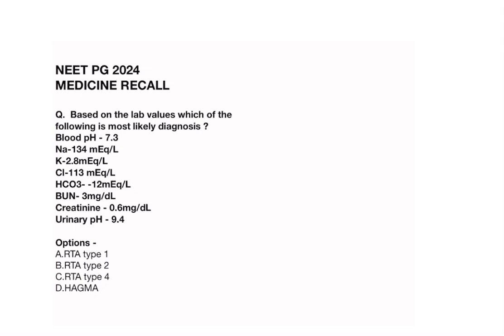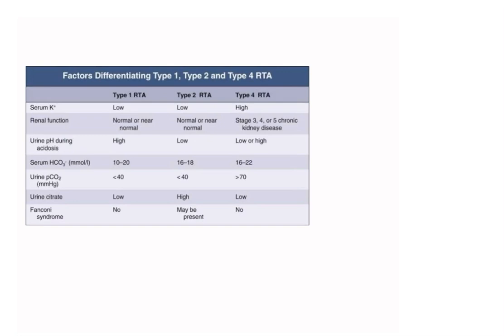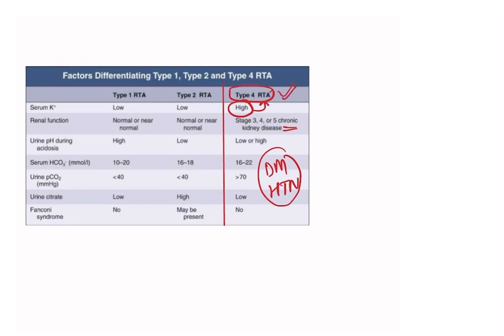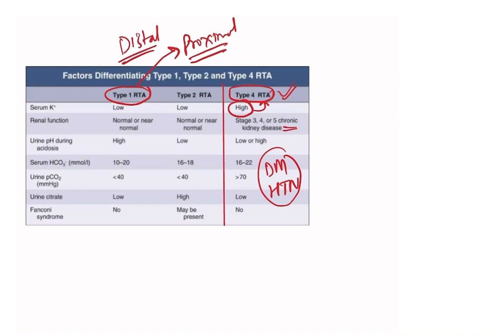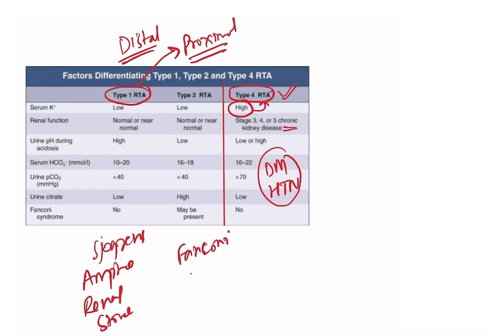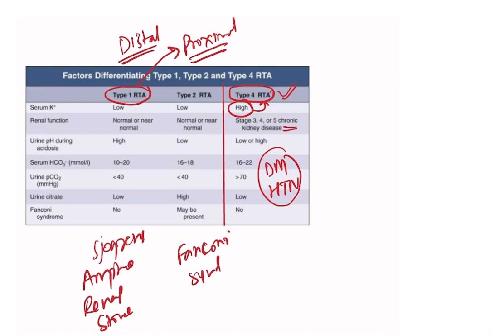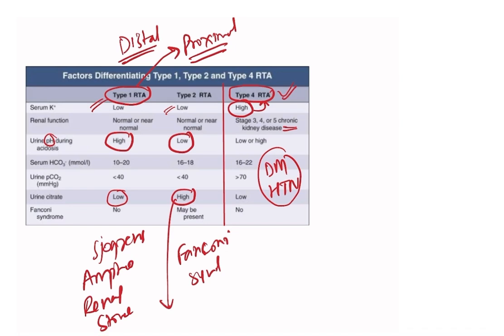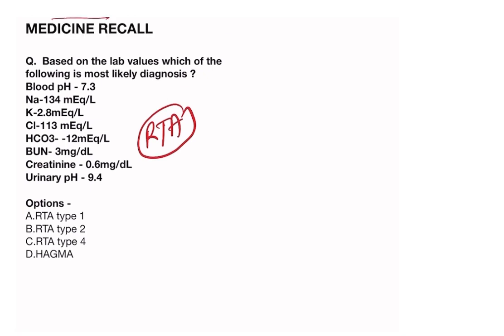RTA - NEET PG 2024 MEDICINE RECALL MCQ DISCUSSION- TARGET NEET PG 2025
Renal tubular acidosis is very important topic for NEET pg entrance examination.

Here is a trick to solve questions from RTA.

In this video, we break down a high-yield MCQ on Renal Tubular Acidosis (RTA) with a detailed discussion on how to differentiate between the types of RTA—Type 1 (Distal), Type 2 (Proximal), and Type 4 (Hyperkalemic).

Perfect for NEET PG, INI-CET, USMLE, and medical finals, this session will help you:
 • Understand the clinical clues and lab patterns for each type of RTA
 • Learn how to interpret serum potassium, urine pH, anion gap, and bicarbonate levels
 • Use diagnostic algorithms to solve exam-style questions
 • Master tricky differentials with simplified concepts

This MCQ-based learning approach sharpens your diagnostic thinking and helps consolidate key nephrology concepts in just a few minutes.